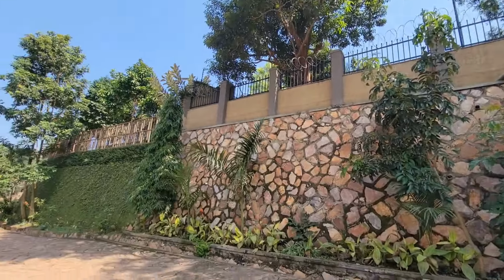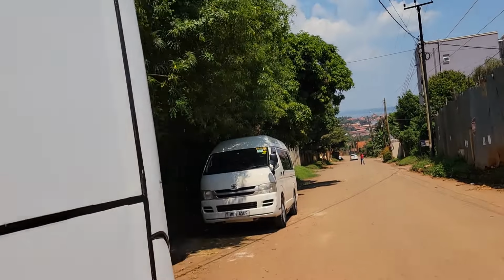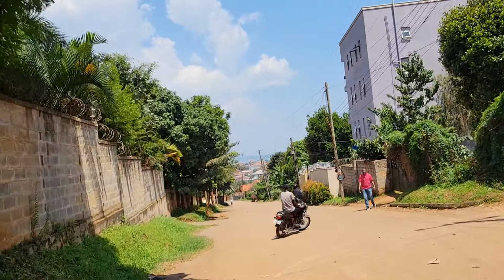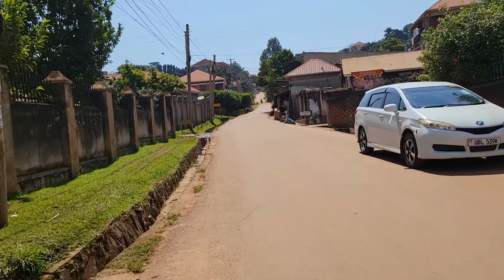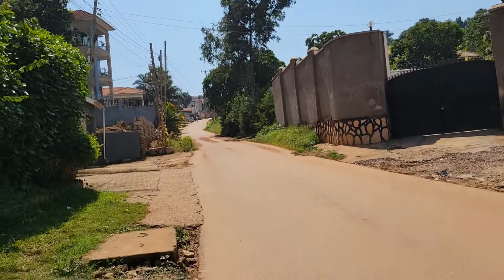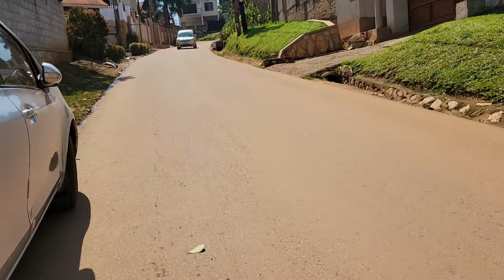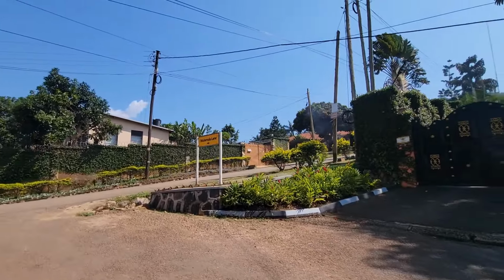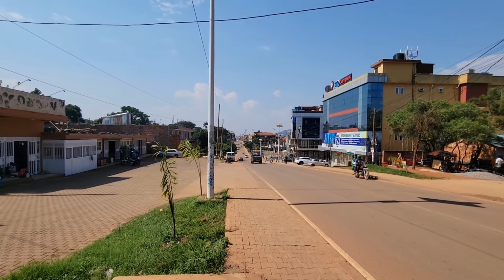BUZIGA town the fastest growing rich neighborhood in Kampala.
Let's explore Buziga town, a hill town and it's the second of all hills of Kampala. it's the fastest growing rich town of the decade in Uganda's capital. It's bordered by Muyenga, munyonyo, Kansanga and Nsambya.